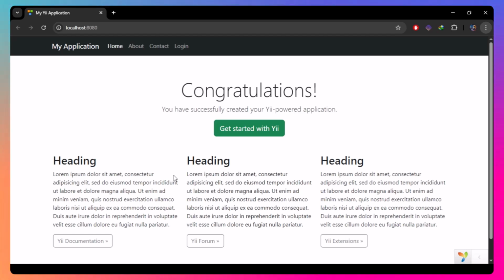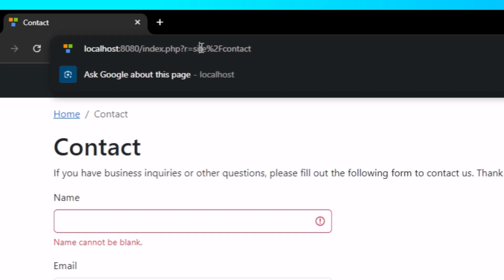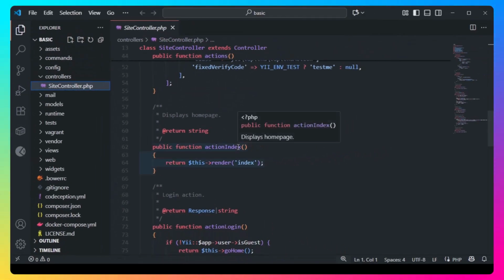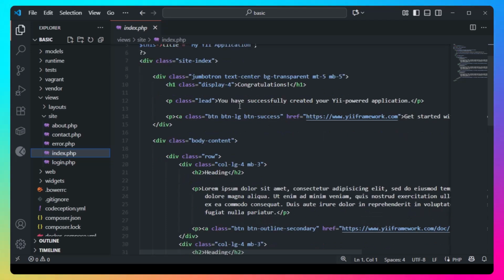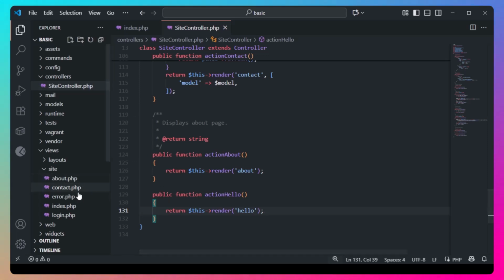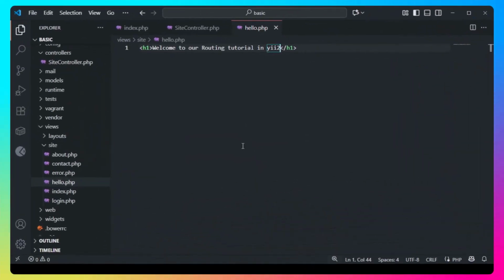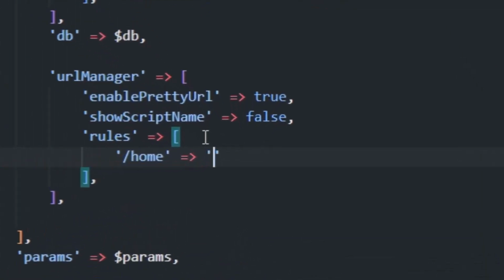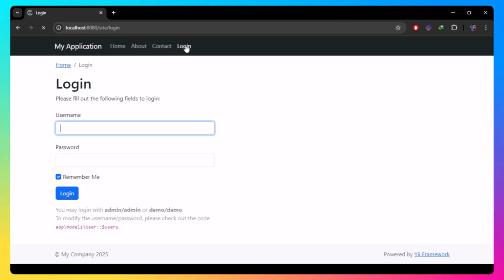Complete Guide to URL Rules and Routing in Yii2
In this video, I explain everything you need to know about routing in Yii2. Whether you are just starting with Yii2 or looking to understand how URL rules and routing work, this tutorial will guide you step by step.

You will learn:

What routing means in Yii2

How Yii2 handles requests and maps them to controllers and actions

How to configure URL rules in the urlManager component

The difference between default routing and custom routing

Practical examples of creating clean and SEO-friendly URLs

By the end of this video, you will have a clear understanding of how to set up and manage routes in your Yii2 application to build structured, user-friendly, and search-engine-optimized web applications.